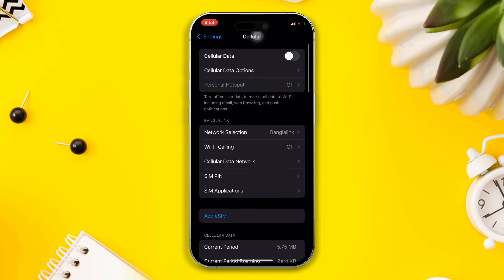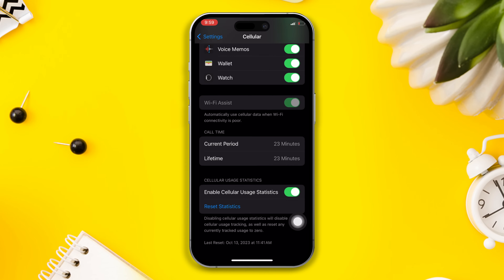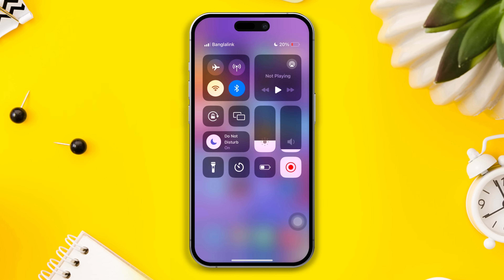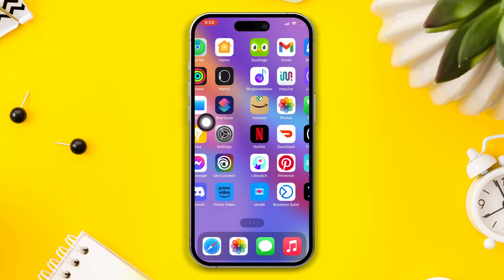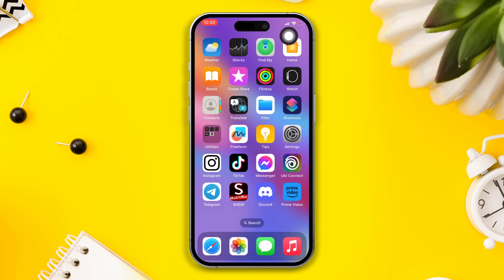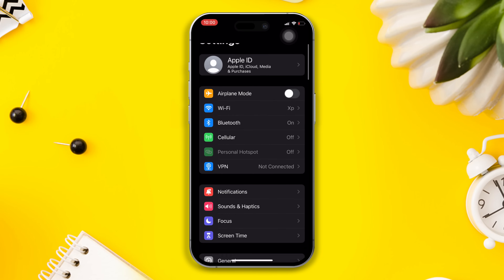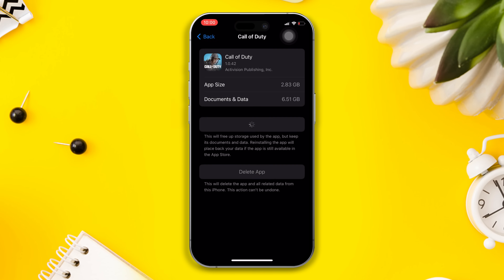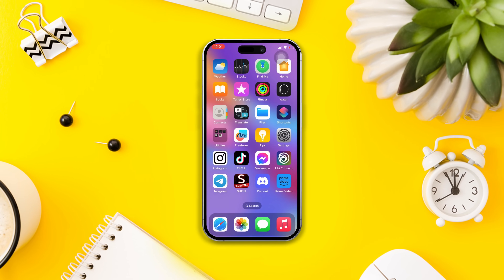How to Fix Call of Duty Network Error on iPhone | Please Check Your Connection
Facing a Call of Duty network error on your iPhone? Getting a 'Network error - check your network connection' error on Call of Duty mobile? No worries, I'm here with a solution video on how to solve Call of Duty mobile network error. Watch the video till the end and overcome the Call of Duty network problem.

In this video, I'm gonna show you the right method to solve Call of Duty mobile not working network error and how to fix Call of Duty mobile network error. So watch the video and follow the instructions step by step carefully. Learn how to fix network errors in Call of Duty mobile on your iPhone.

00:01- Video intro
00:22- Solution 1: Check cellular data
00:45- Solution 2: Switch network connection
00:56- Solution 3: Update Call of Duty
01:10- Solution 4: Turn OFF VPN
01:41- Solution 5: Offload Call of Duty
02:03- Solution ending